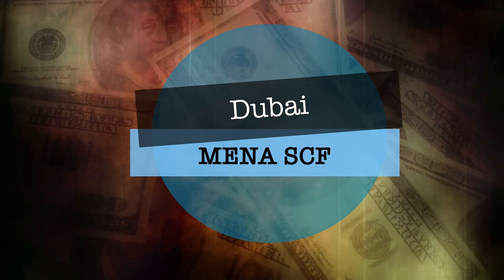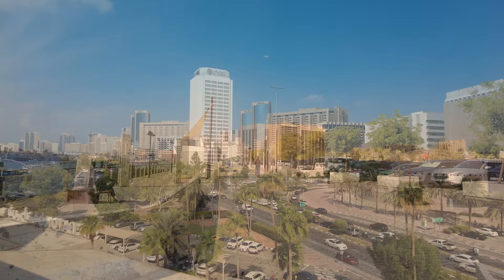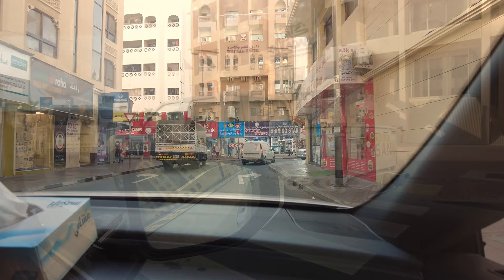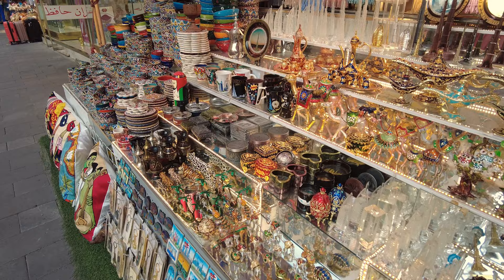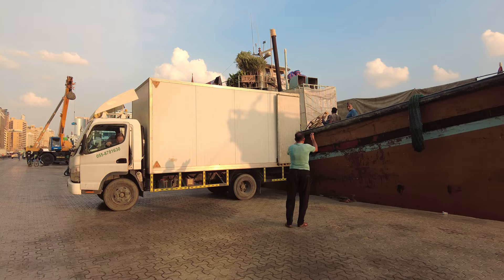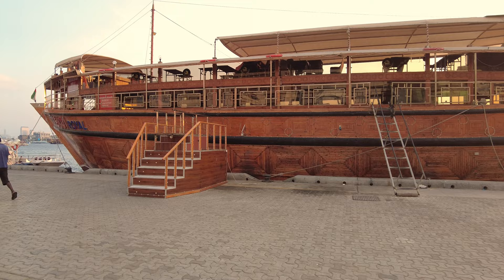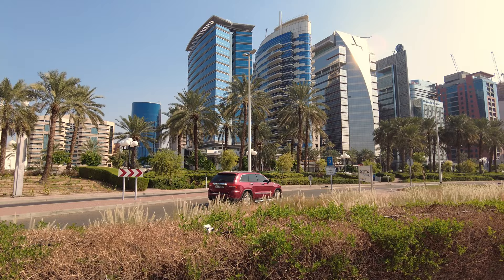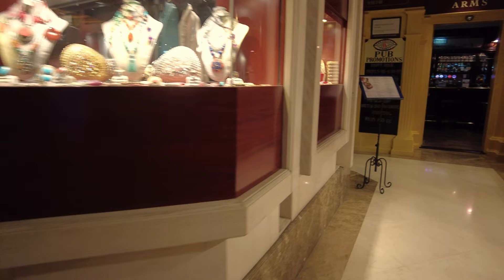Short Business Trip to Dubai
I used my free time to explore the Dubai Creek area and made a short video.